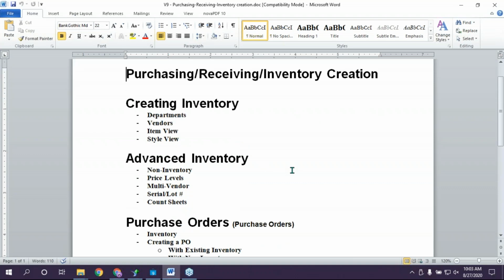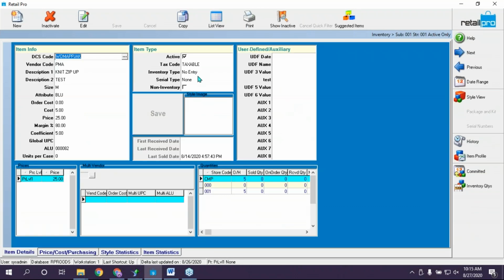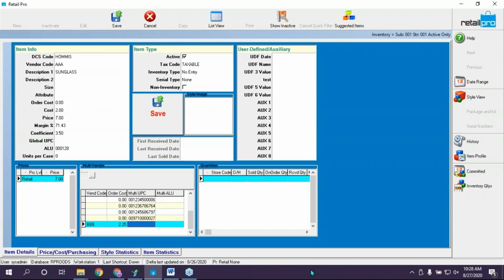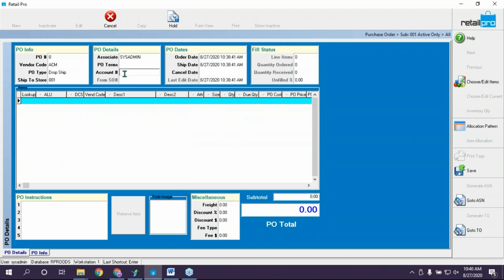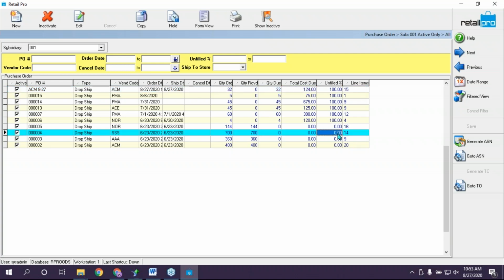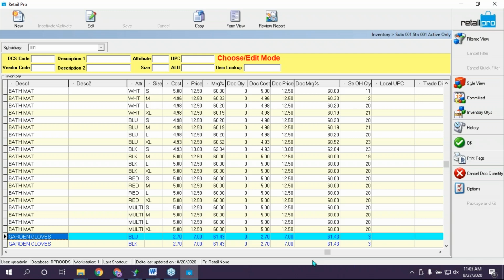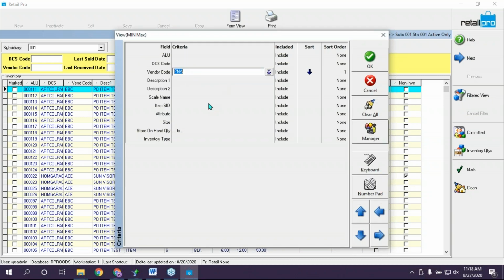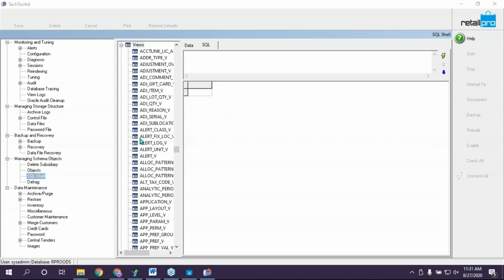Webinar: 8.27.2020- RPro v9- Purchasing, Receiving, Inventory Creation